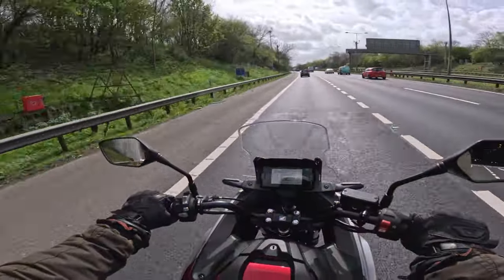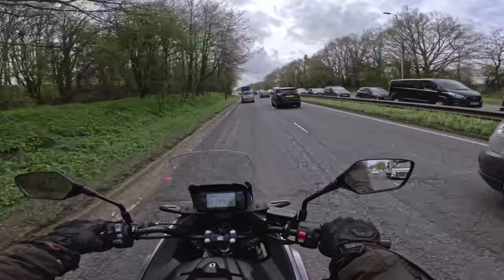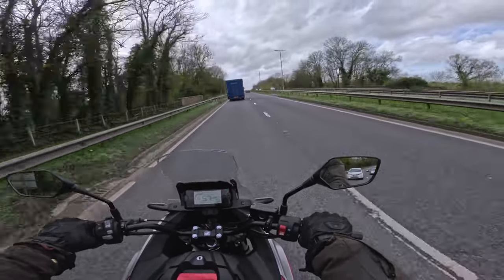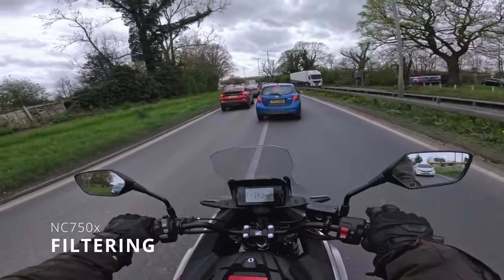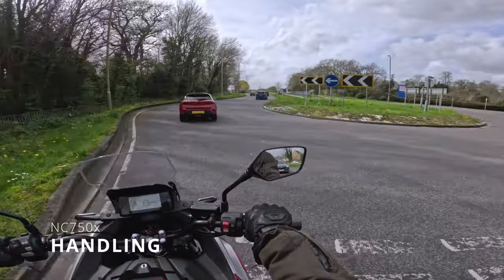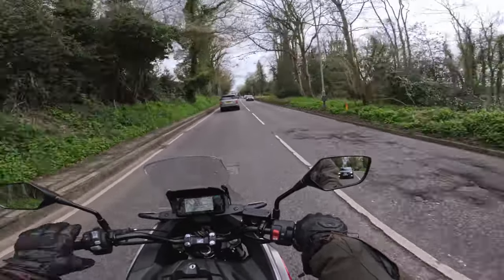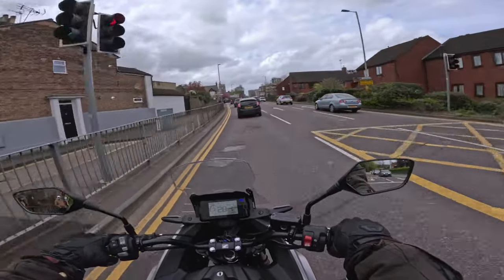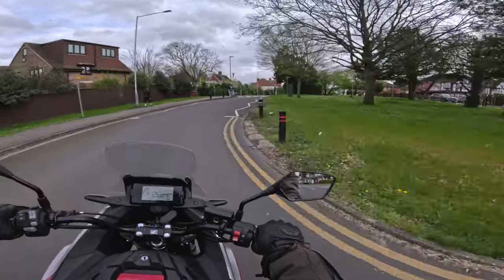New 2024 NC750x - Wind - Michael McIntyre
First week with my NC750x.
115 miles clocked and here I chat about why I upgraded from the cb500f and was it worth it.
This also shows off the rare MANUAL version of this machine.

James River - DJ Williams.
JAZZ Road Trip - Slynk.
Stardrive - Jeremy Blake
Smile - Jeremy Blake
Come Get With Us - TrackTribe
Call The Shots - Slynk

Stead:
Honda NC750x (2024)

Gear for the day:
Merlin Expedition D3O Waxed Cotton Textile Jacket
Frank Thomas Renegade Jeans
RST Adventure Boots

Helmet:
SHOEI J Crusie II